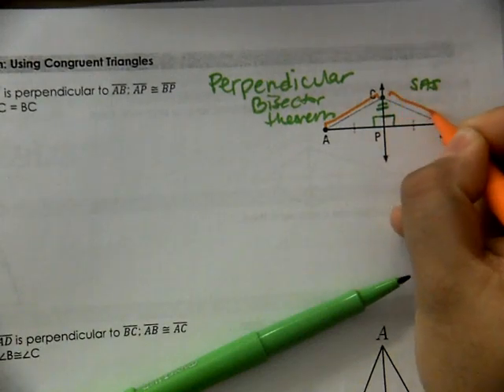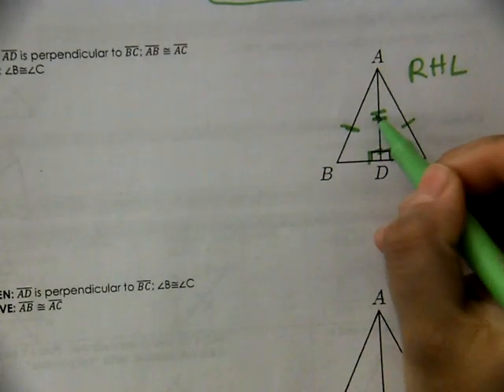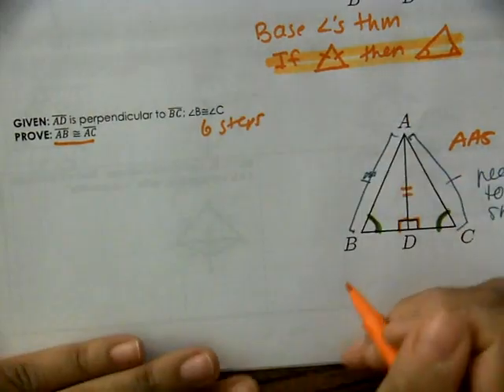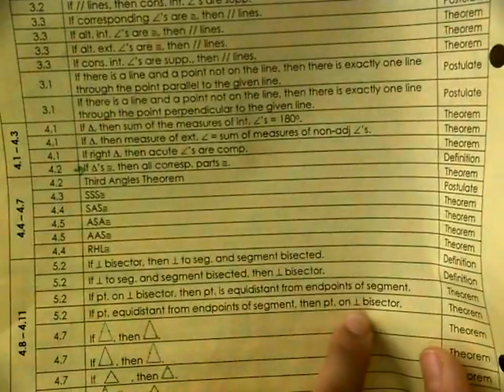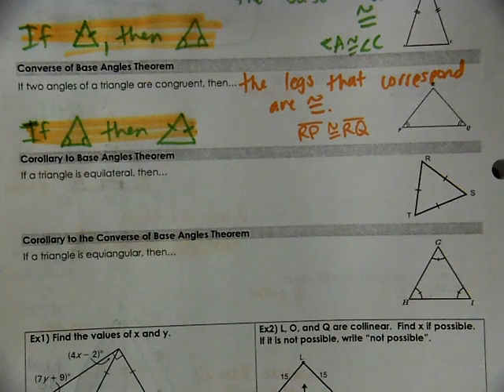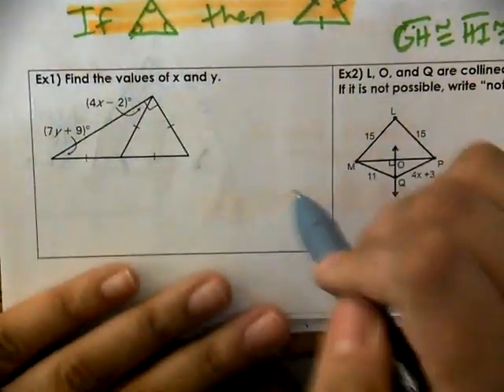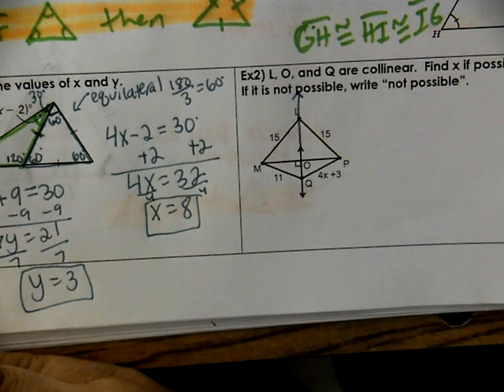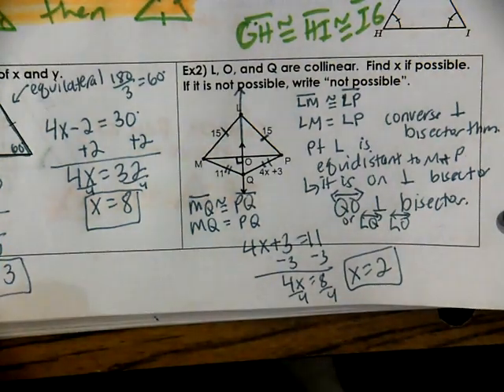HG 4.9 Perpendicular Bisector Theorem